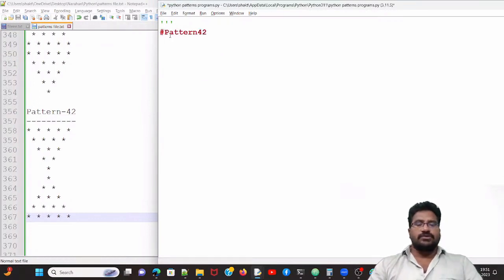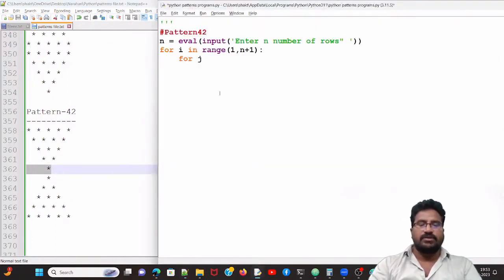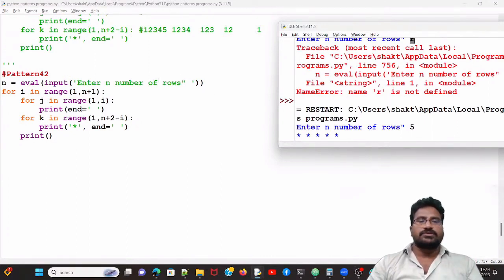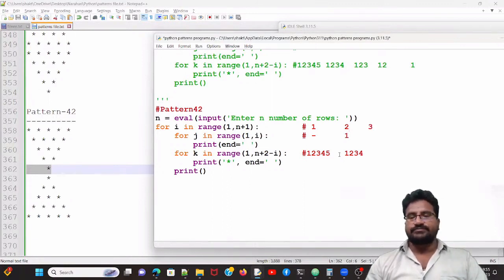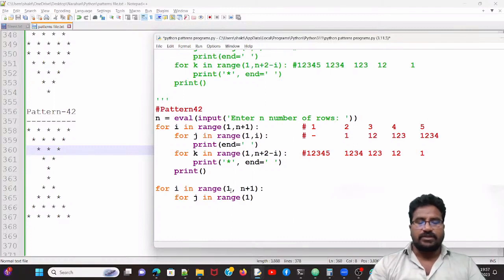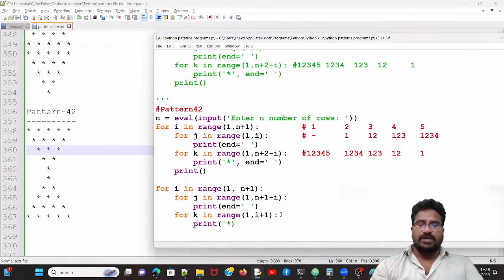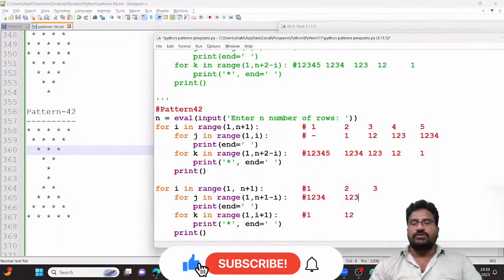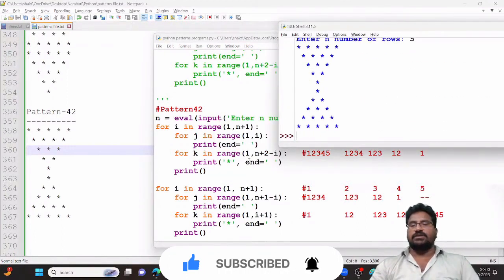#96:Narayana Tech House|| Python Pattern Program-42|| Mr. Narayana|| 9010607010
Hello Friends,
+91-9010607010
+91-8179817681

Ameerpet,
Hyderabad,
Telangana.